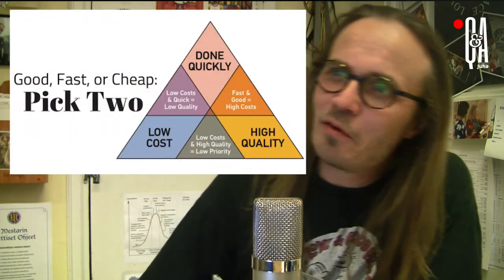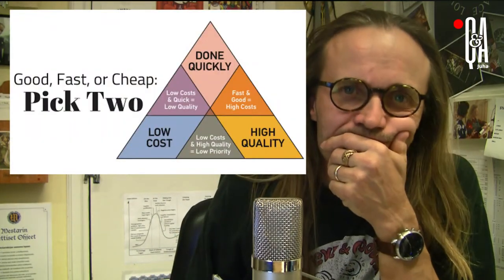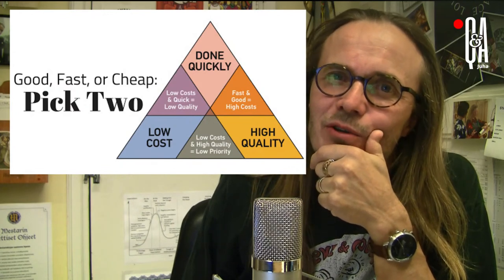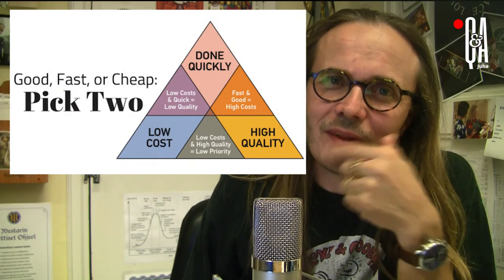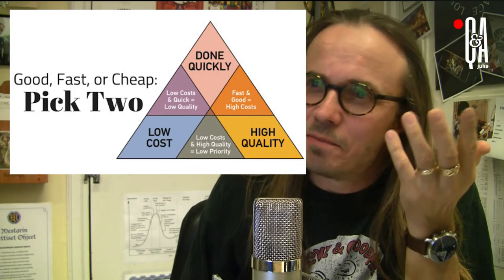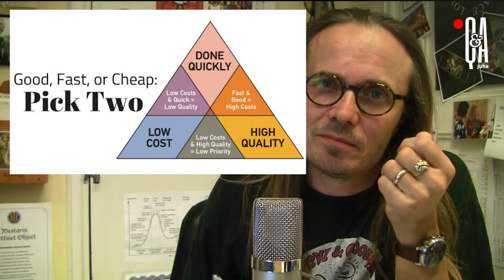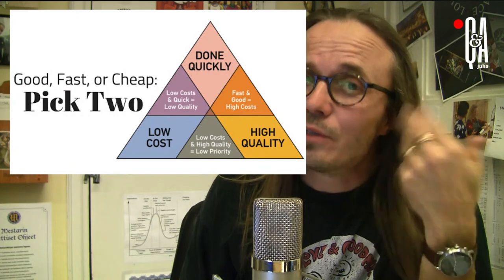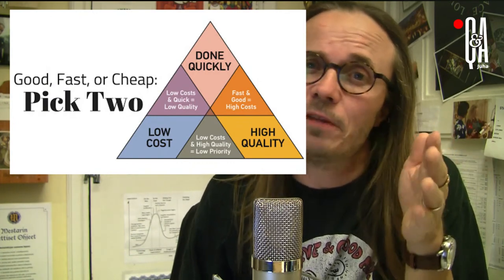#13 - Weekly Wednesday Live Q&A with Juha - 5 Reasons Not To Order a Custom Guitar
What..!? How could there ever be a good reason not to order a new custom guitar - some might argue. Join me on this live stream and you’ll find out the 5 most common pitfalls that you should be aware of!

I'm not trying to sell my guitar to you here. I'm doing this in order to help you get more out of the guitar you already own. It's a Live Q&A for you, who are interested in learning more about your own instrument. The brand or monetary value of your guitar makes no difference whatsoever.

Juha